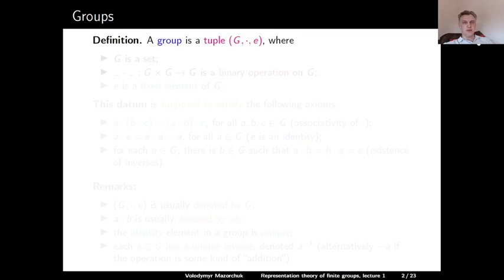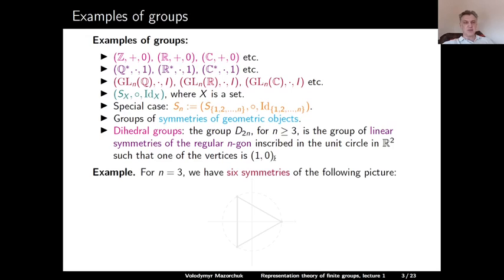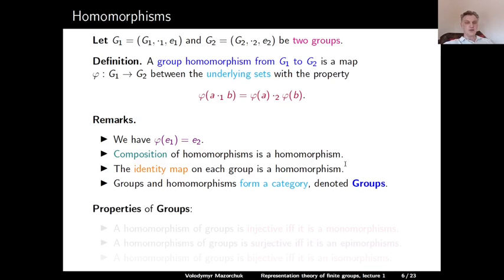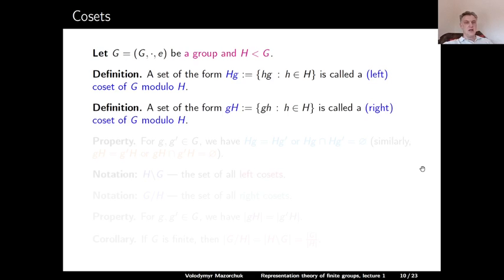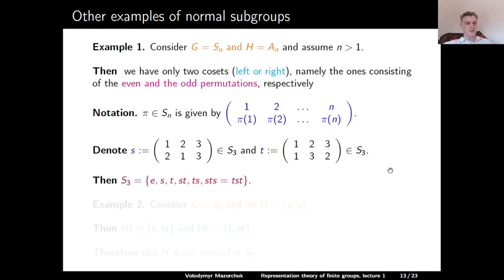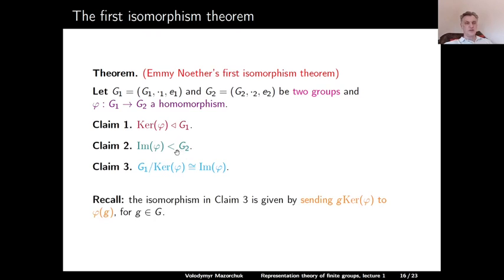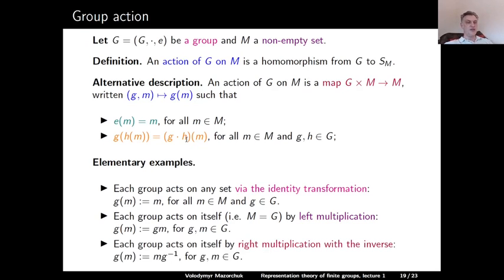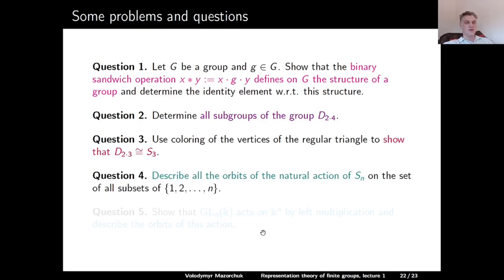Representation theory of finite groups. Lecture 1: recap of group theory (by Walter Mazorchuk)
Lecture 1: recap of group theory